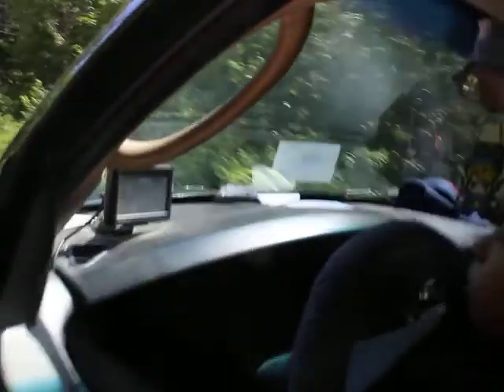10 year old drives suv